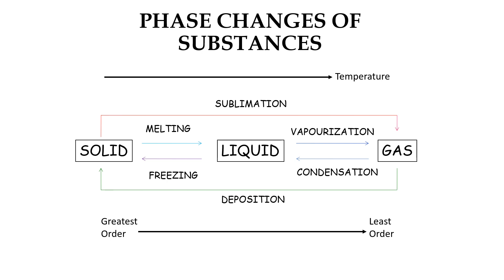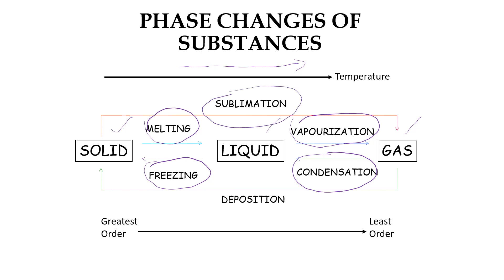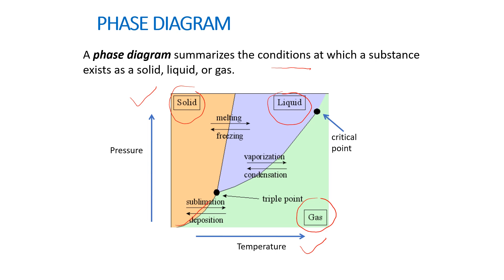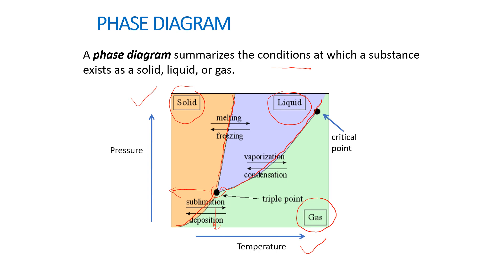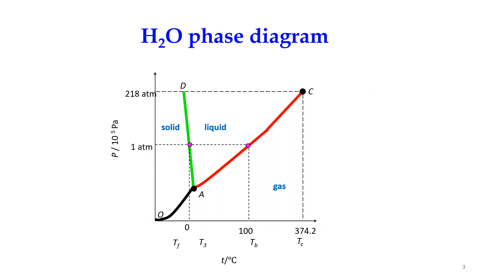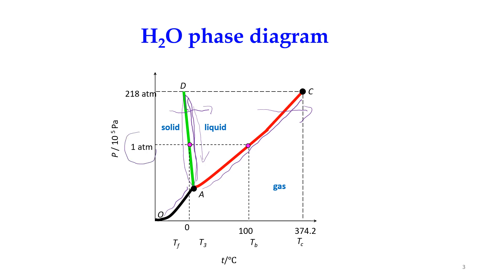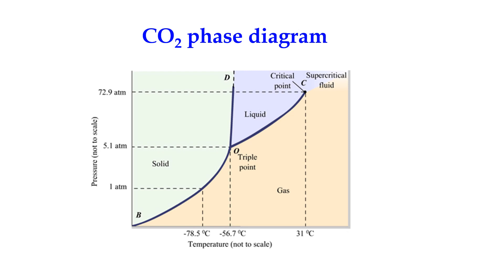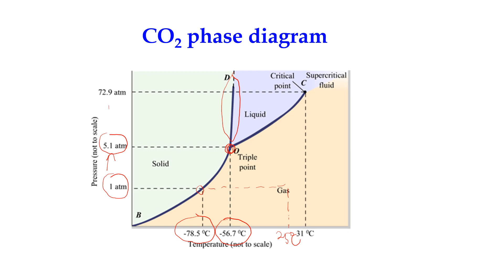Phase equilibrium, H2O and CO2 phase diagrams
Introduction on phase equilibrium, H20 and CO2 phase diagrams